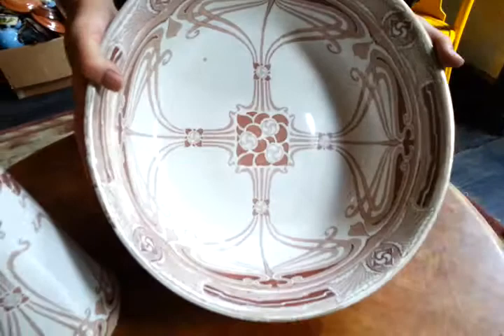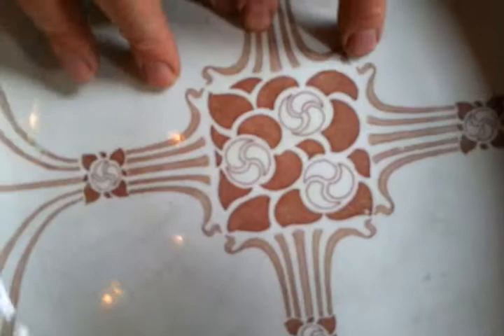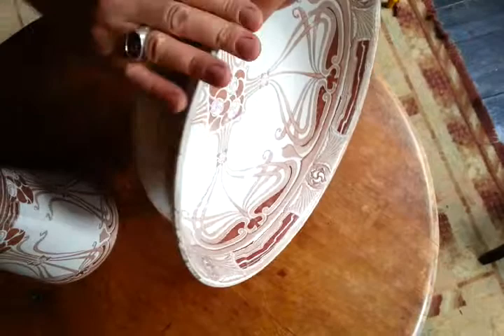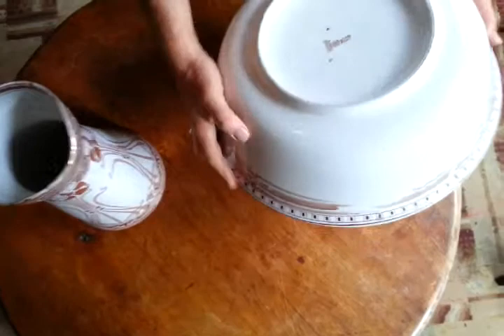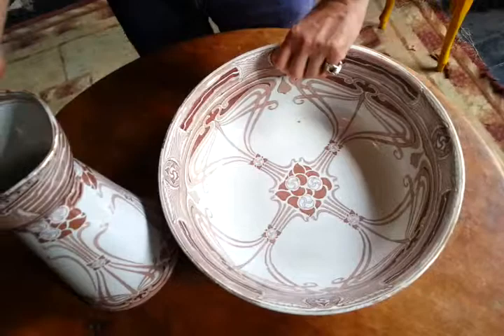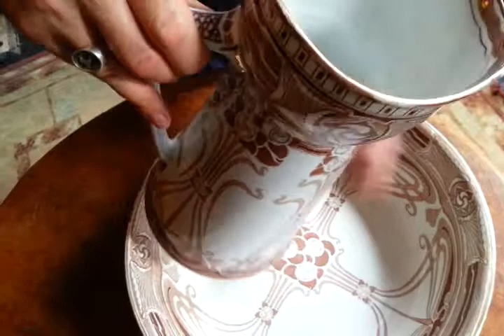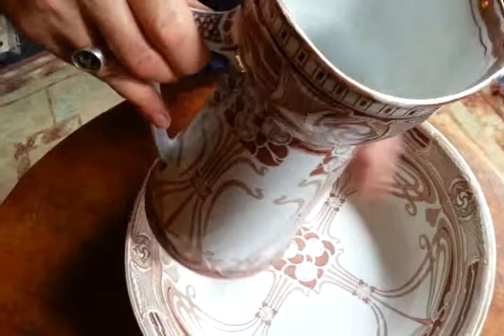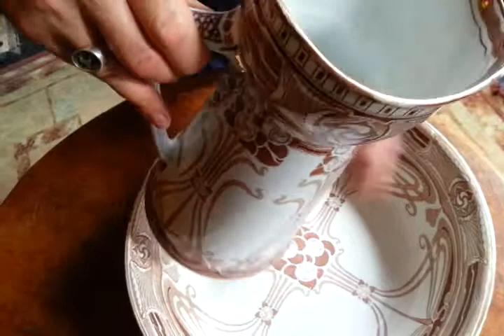ROYAL DOULTON ART NOUVEAU WASH STAND BOWL & EWER W. BOLD STYLISED PLANT MOTIF c.1900